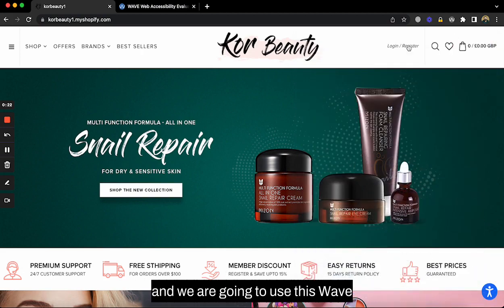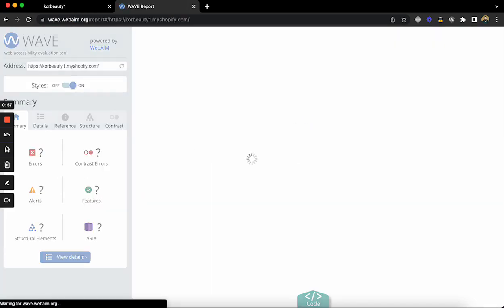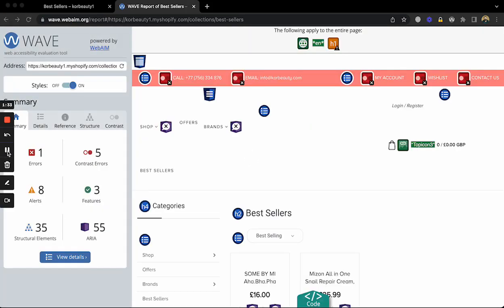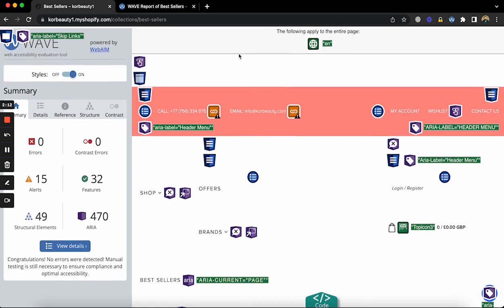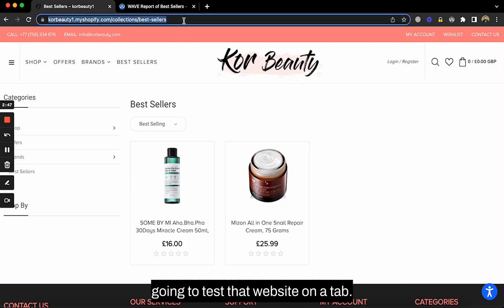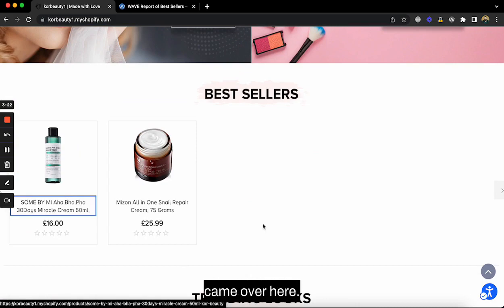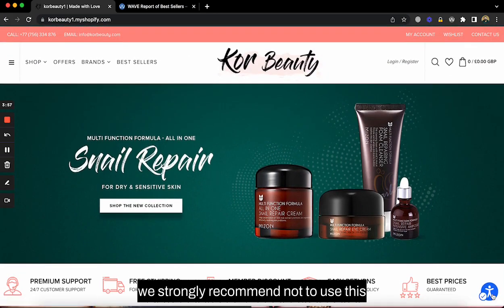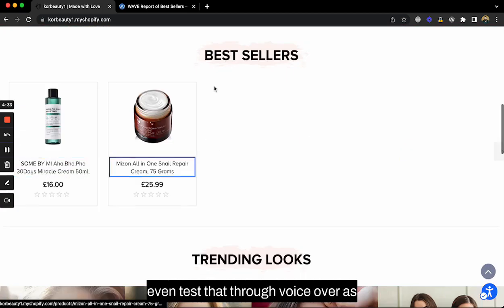Why You Shouldn’t Use Accessibility Overlays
Overlay Accessibility Apps Aren’t Really Accessible

Overlay solutions are automated software programs that, in a nutshell, add a layer to the site to address only a tiny percentage of accessibility issues. They simply "fix" the easy stuff while omitting essential components, making it impossible to claim that your website is ADA compliant.

In this age of social media, some websites have introduced quick fixes to solve a variety of problems. These quick treatments are typically referred to as an "accessibility button," which can only be accessed by some disabled people who have to locate and activate the app.

The button opens a toolbar that contains features such as text adjustments (size, spacing, alignment), color (contrast, saturation, monochrome), cursor adjustments, magnification, and a screen reader. Artificial Intelligence is used in a few accessibility buttons to interpret pictures and add automatically generated descriptive tags to them. However, the actual user of a screen reader seldom benefits from this technology.

Accessibility Button Is Not the Solution to ADA Compliance

When running a simple automated test using WAVE and Google Lighthouse, you can clearly see that the button is essentially a band-aid loosely covering the site and not actually solving all accessibility errors. In fact, overlays miss 70% of WCAG issues.

Aside from the legal concerns, overlays might present barriers for persons with impairments in how they experience a website. For instance, there are many ADA errors that are ignored by accessibility overlay tools. This includes the absence of headings or headings that aren’t properly coded, missing alternative text on images, no labels on form fields, lack of submit button, among others.

Overlays don't actually address accessibility concerns in the source code, so people with impairments may still be unable to access information on the site at an equal level as everyone else. Overlays also do not take into account the needs of users who rely on assistive technology. Users that use assistive technology already have their devices and browsers set to their preferred settings. Sometimes, overlays cause these configurations to be ignored and force them to utilize the overlay instead.

Overlay tools may also have a negative impact on the performance of your site. Because overlays are frequently hosted on a third-party vendor's server, if the overlay script is sluggish to load, you will have no control over it. Even custom overlay solutions lack flexibility and might break during routine site maintenance. One little modification on your website has the potential to affect the whole overlay.

When you combine all these issues together, it’s easy to see why we don’t recommend any overlay solutions. All in all, overlays create a negative user experience, alienate this portion of your user base, and result in negative brand perception and potential revenue loss. By utilizing overlays, you are providing persons with disabilities with a web experience that is less useful, which is directly opposed to the goals of digital inclusion.

Have an Accessible Website by using EcomBack’s ADA Compliant Website Services

EcomBack has a 7-step strategy to address the accessibility concerns on your website with the goal of avoiding future lawsuits.

After meeting with your company and discussing the best approach, our team of ADA consultants starts with a comprehensive audit to identify urgent problems, alerts, color contrast, media, video captions, ARIA, page flow, and more. We also provide an Accessibility Statement and ADA training for your employees.